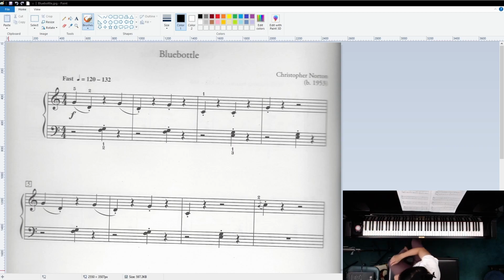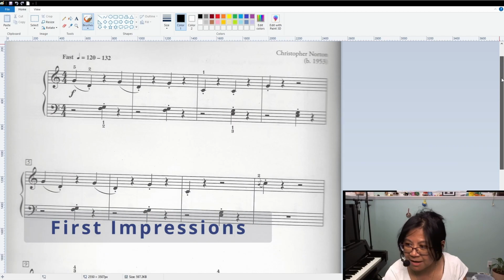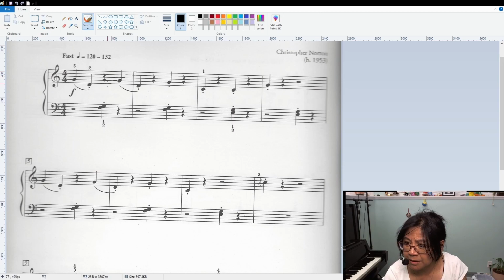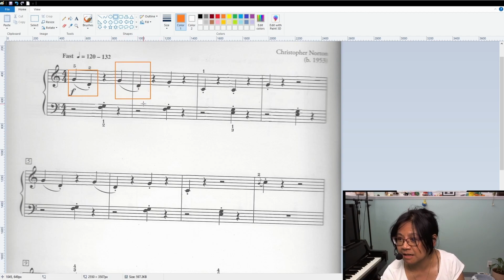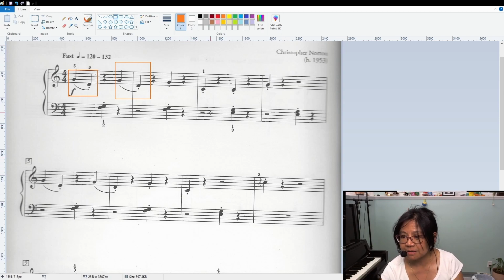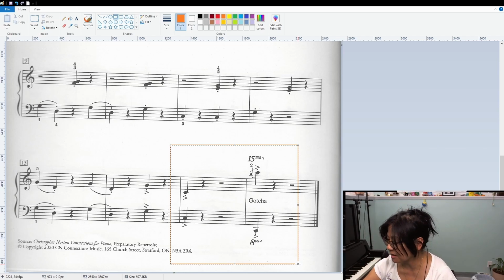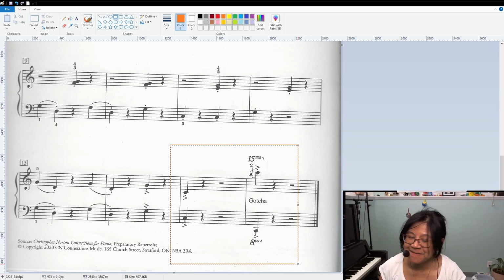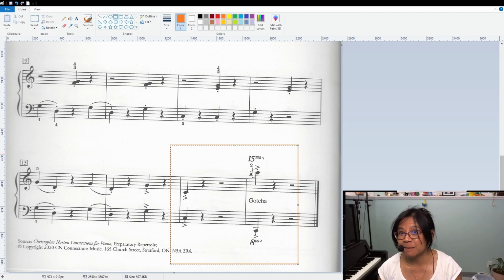Bluebottle | Christopher Norton | First Impressions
As I work my way through thee 2022 RCM piano books, I will share some of my first impressions for the pieces I am unfamiliar with. Join me as I explore new repertoire. Up today: Bluebottle by composer Christopher Norton.